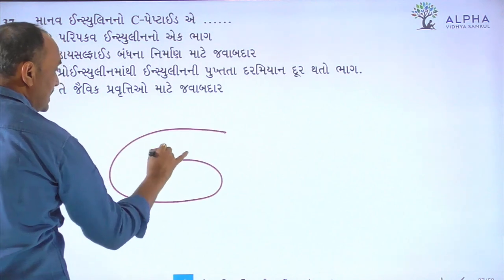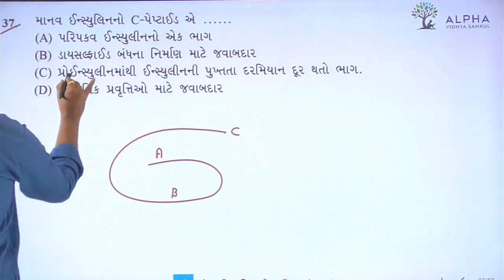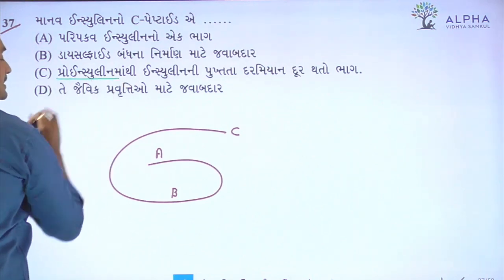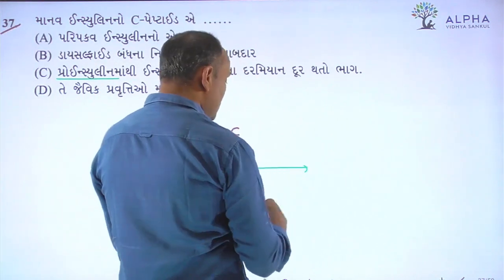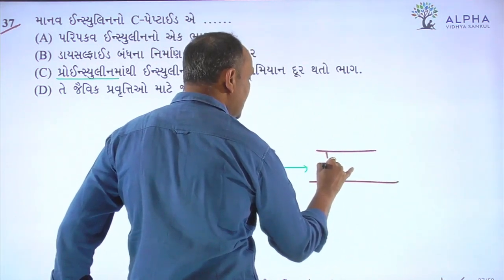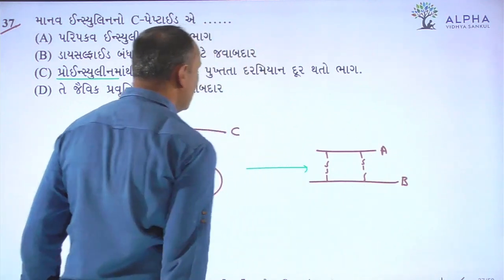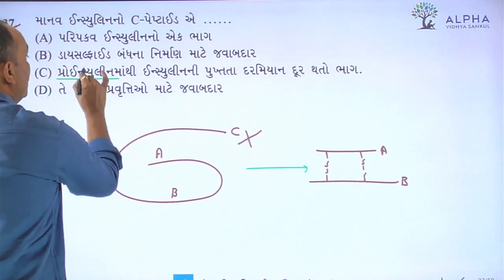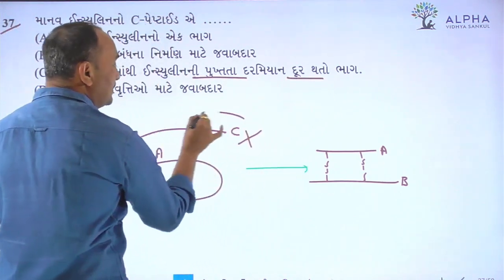Paper 1 | Section A | Que 37 | Biology | Std. 12 | Alpha Vidhya Sankul | in Gujarati by Bhanderi Sir